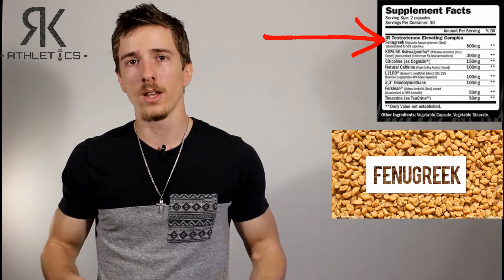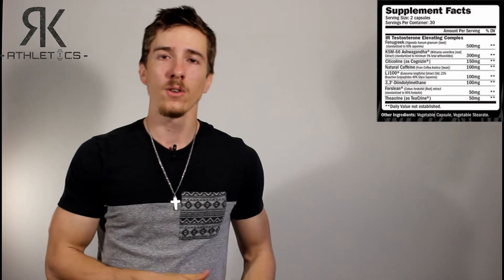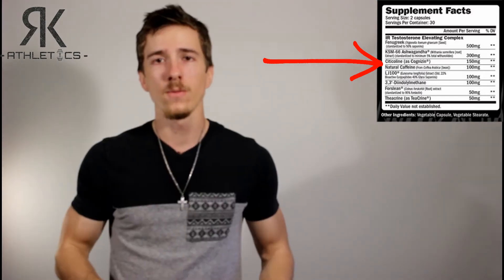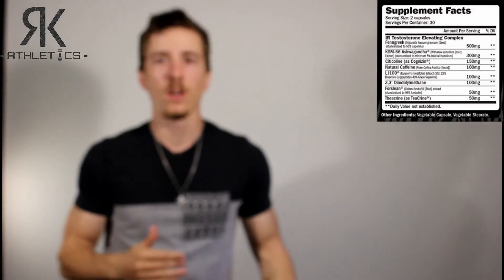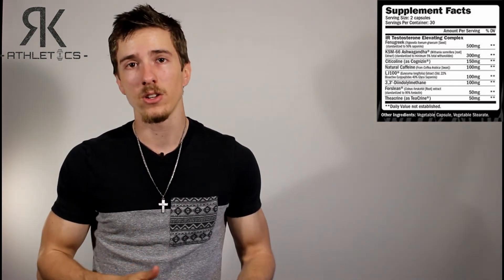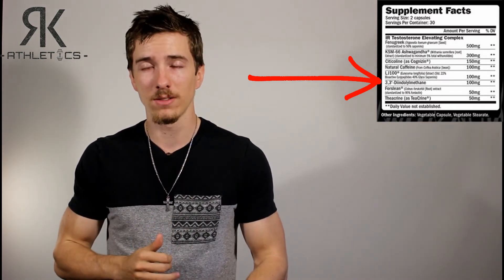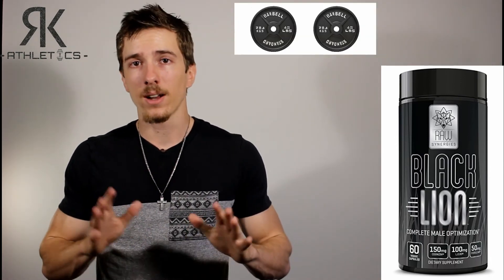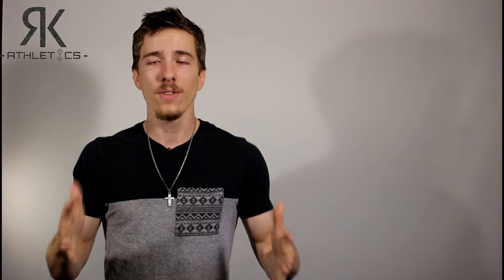Increase Strength and Lean Mass with This | Black Lion Science based Review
Supplement science episode 3 we look at Raw Synergies "Black Lion" COMMENT.